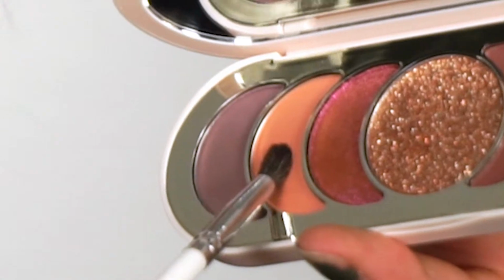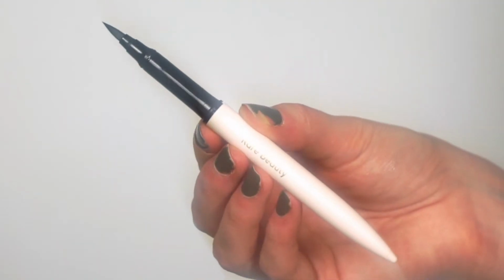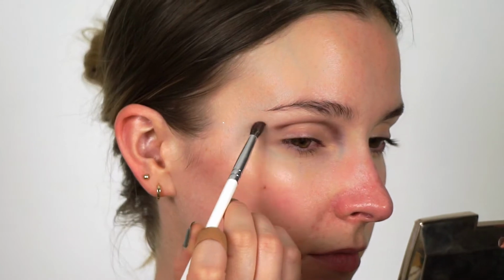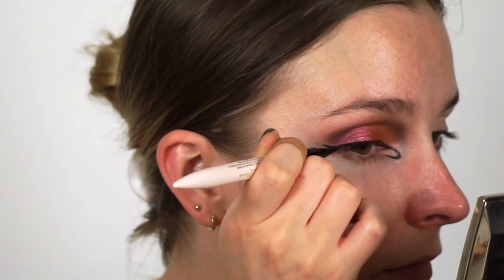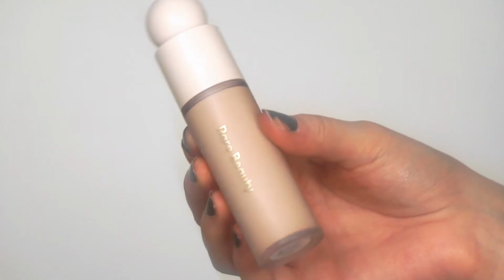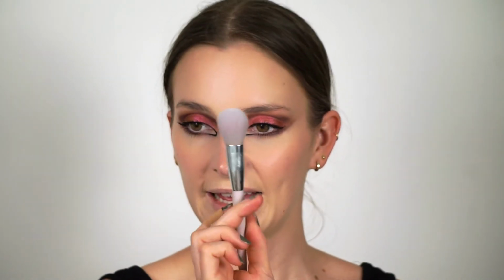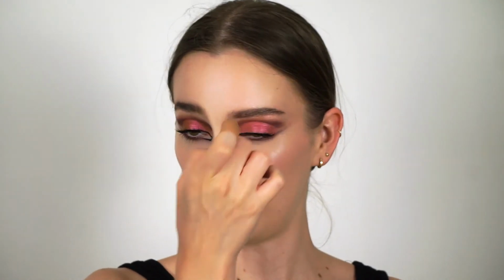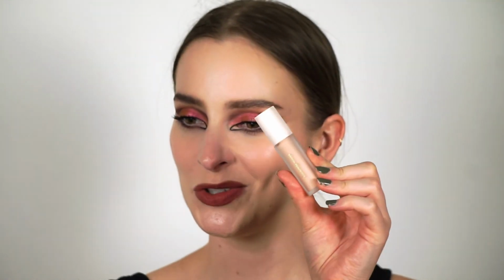full face of Rare Beauty! / trying new products from Rare Beauty / first impressions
In today's video I create a sultry smokey warm editorial makeup look only using Rare Beauty makeup! I also try some new makeup from Rare Beauty and give you my first impressions!

0:00 Let's get started!
1:30 Swatches
4:19 Eyes
12:00 Complexion
18:20 Lips
19:14 Final Thoughts

product used :
- Concealer in 140c
- Foundation in 140c
- Liquid Highlighter in Enlighten
- Liquid blush in Joy
- Pore diffusing primer
- Lip Souffle Matte Cream Lipstick in Fearless
- Eye Primer
- Brow Harmony Pencil & Gel in cool brown
- Discovery Eyeshadow Palette
- Transclucent powder
- Intense Métamorphose mascara
- Sensitive Camomille light cream
- Bronzer and highlighter duo in sun and savannah